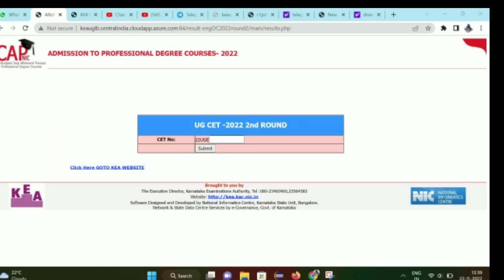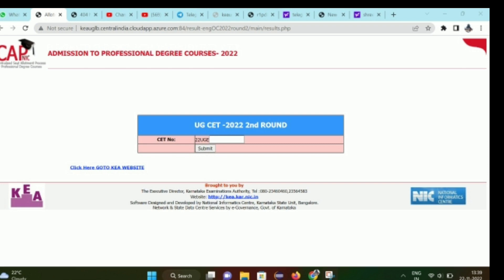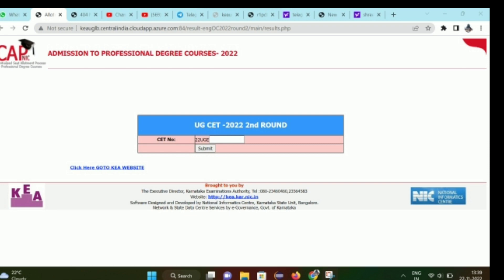KCET 2ND ROUND RESULT ANNOUNCED CHECK NOW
Hello everyone
Welcome to Borntolearn

How to fill online Documents Verification Of bsc Agriculture Practical 2022
Bsc Agriculture Documents verification 2022
How to fill bsc Agri Practical Documents Verification 2022

In This Channel You will get Updates about KCET, VTU , NEET ,ICAR ,SCHOLARSHIP  ,DCET, And All Educational Updates Fastly

Note :
All content used is copyright to born_to_learn

ಕನ್ನಡಿಗರನ್ನ ಕನ್ನಡಿಗರೆ ಬೆಳೆಸಬೇಕು. .🧡❤

Method of filling UGCET Online Application 2022